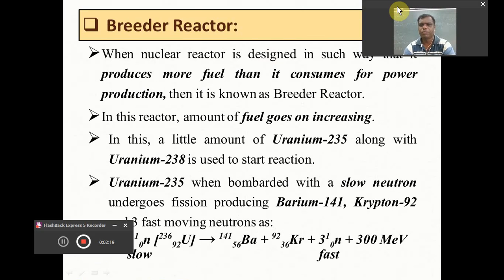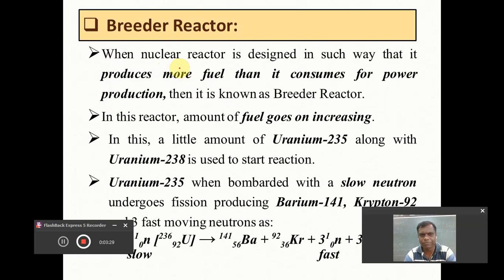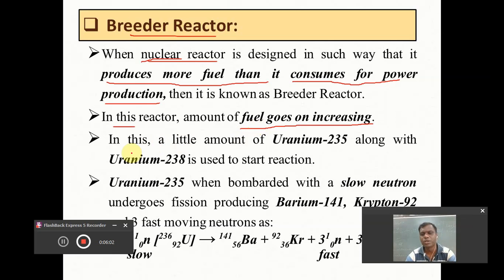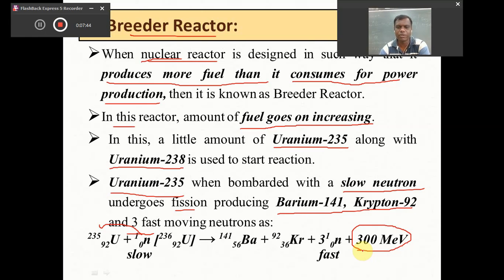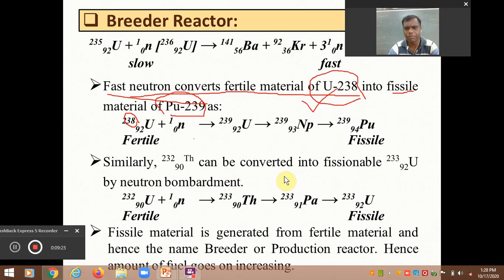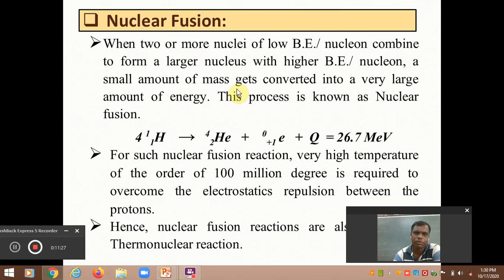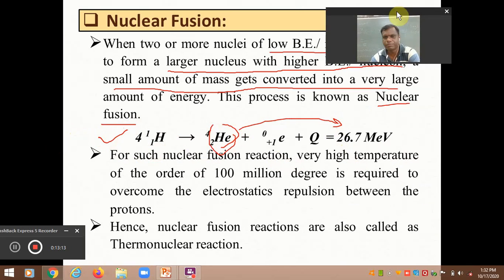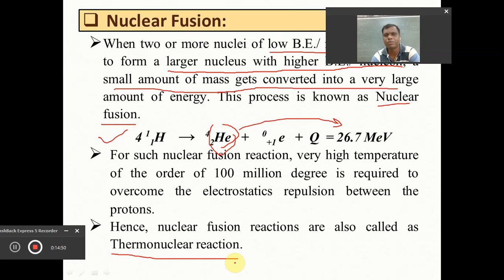TYBSC PHY CHEM PART 19 Breeder Reactor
This video contains detailed information about Breeder Reactor for the last  year students of the Graduation in Science as per syllabus of University of Mumbai.